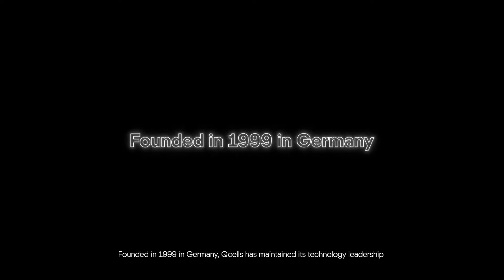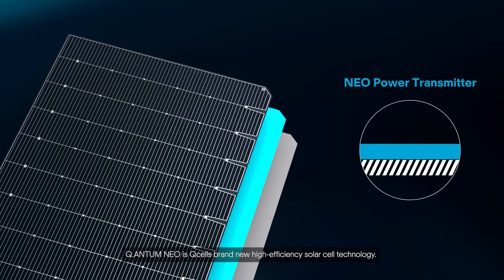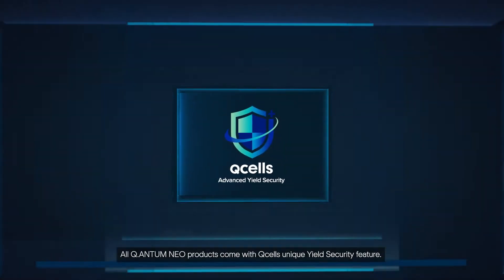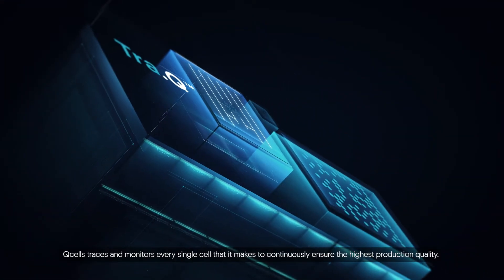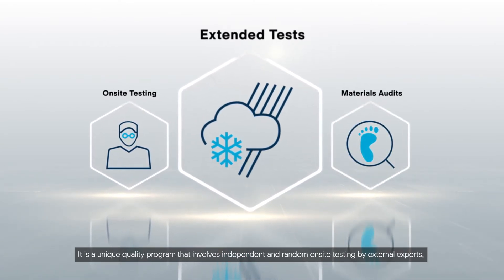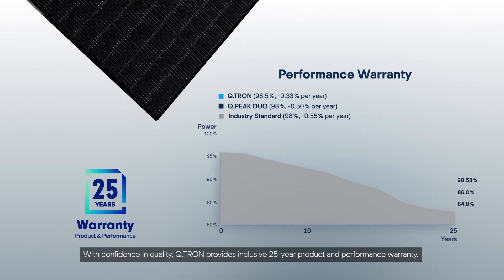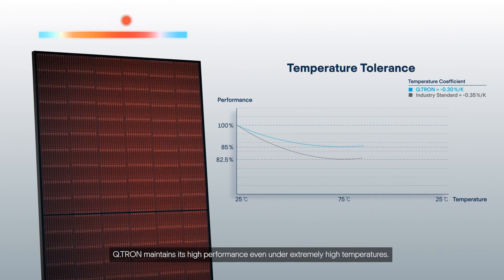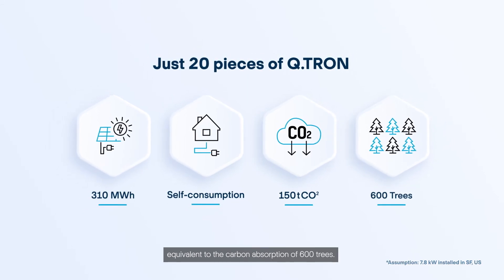Qcells Product Video Q.TRON G1+ (English)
Q.TRON SERIES
Highly efficient N-type solar modules with Q.ANTUM NEO Technology
Q.TRON is a Qcells’ highly efficient N-type solar module based on Q.ANTUM NEO Technology. Thanks to its high efficiency up to 22.6 %, Q.TRON is a suitable solution for limited spaces including rooftops of residential, commercial and industrial buildings.